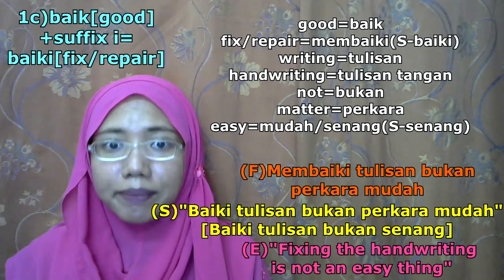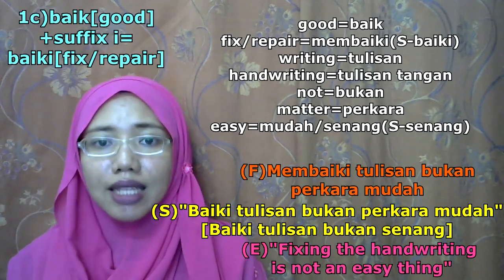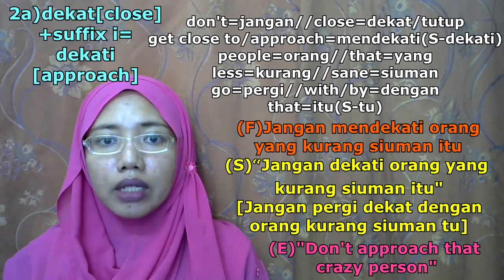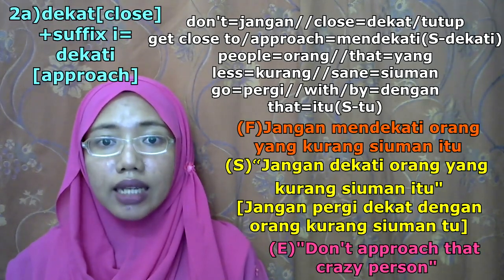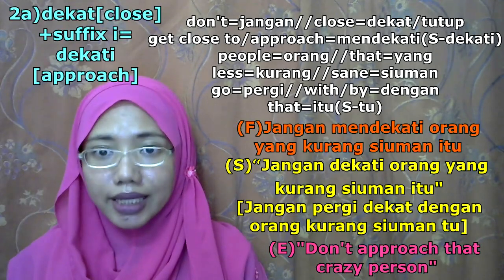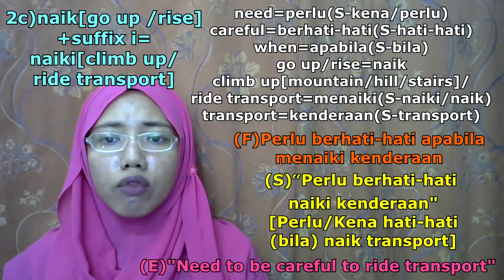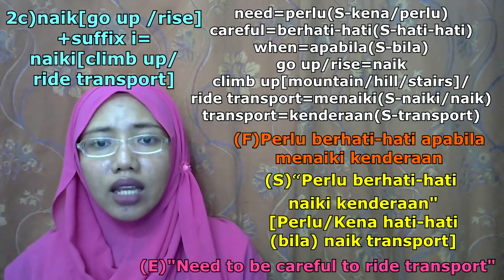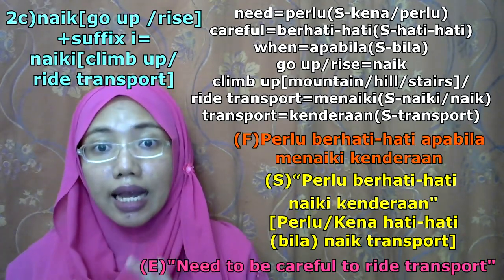[LEARN MALAY] 238-PART 2 SUFFIX "I" -Kata Imbuhan Akhiran "I"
yes, available now, notes from January to April 2019 videos
local bank account : AMBANK : ADRIANO ENTERPRISE : 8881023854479
(don't forget to put your name in the reference)
USD 5 = RM 22
USD 10 = RM 44

Malay language or Bahasa Melayu or Bahasa Malaysia is the official language of Malaysia. Many of the neighboring countries speak the language as well :)

Wanna learn Malay through easy way?
Let's watch my videos
And you will see how everything as easy as ABC :)

Language is the vital part of cultural identity
Learning language can really help you make/create your life wonderful here
Malaysians feel so much appreciated and happy if you can speak
our language :)

Do you think I speak too fast? I'm sorry, but I cannot speak too slow,
otherwise, simple lesson won't be finished after three hours!
The best thing about video is that you can regulate the speed
 on your own, that suits you best!